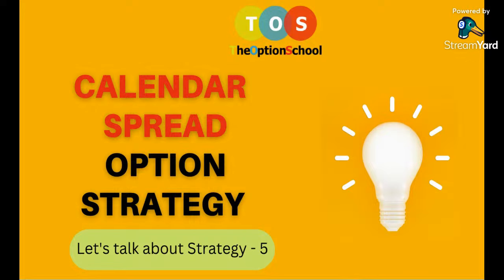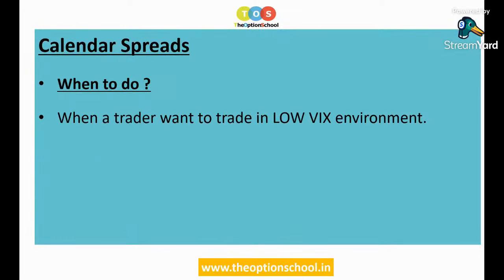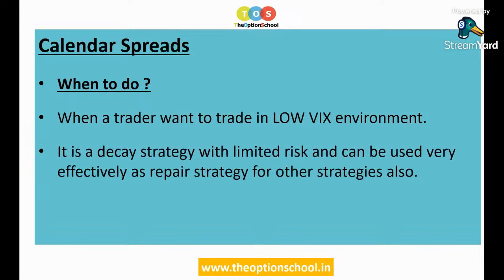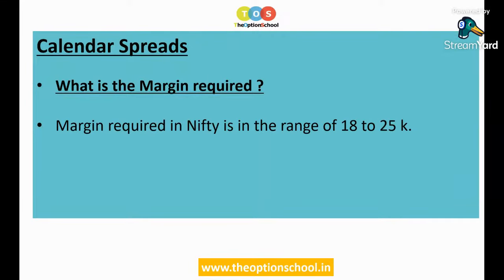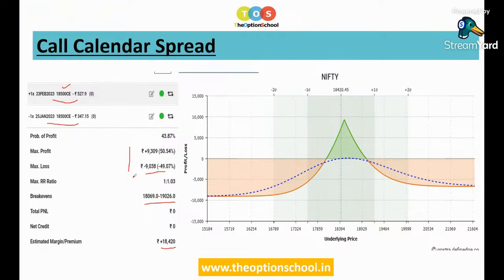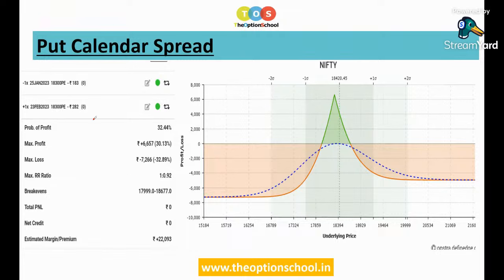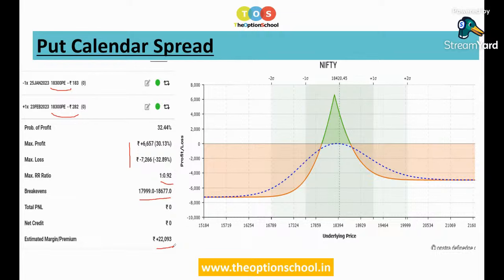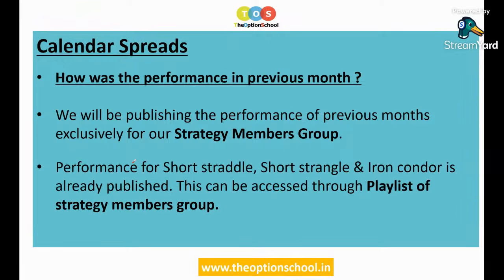Calendar Spread Option Trading Strategy | The Option School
Download "My Institute" App and enter org code: dwuye

1. Mastering IRON CONDORS with Adjustments

2. Short Strangle + covered call

3. Iron Butterfly & Butterfly in Nifty / Banknifty

4. Calendar spreads & double calendar spreads

5. Debit spreads & covered call.

6. Advanced Iron Butterfly.

      No account opening charges for our clients.

Other Videos on Short Straddle